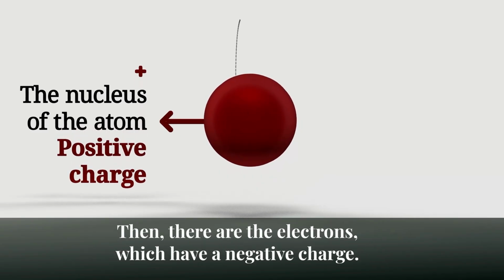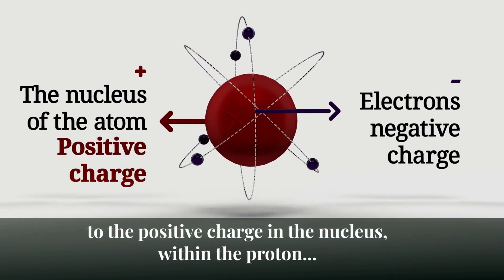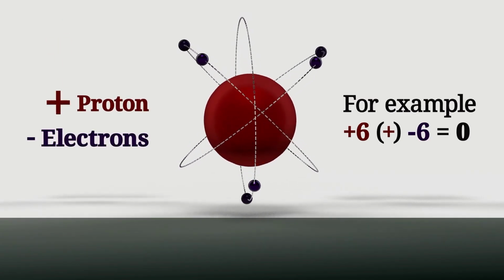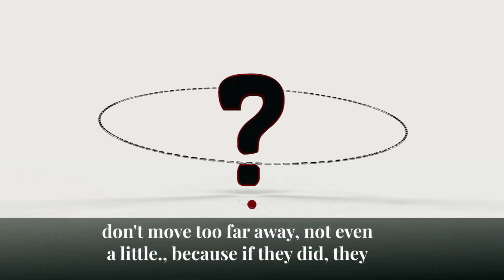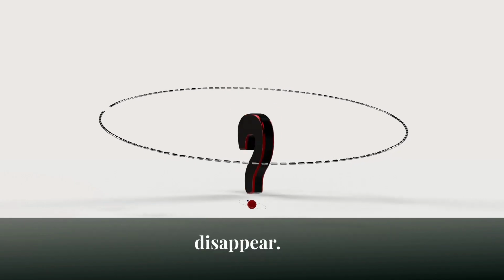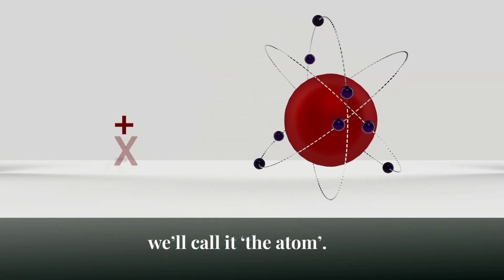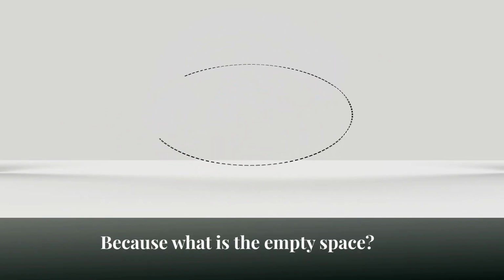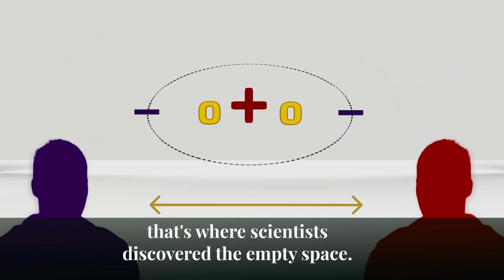You Are 99.9% Empty Space: Why Don't You Fall Through the Floor?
Did you know that the chair you are sitting on is 99.999% empty space?
So, what actually holds us up? And more importantly, what can the simple structure of an atom teach us about our own lives, our conflicts, and the concept of time?.

This video isn't just about protons and electrons. It explores the fascinating "empty space" that balances everything in the universe—and how finding that same balance within ourselves can change the way we experience reality. Dive into the physics of being human.